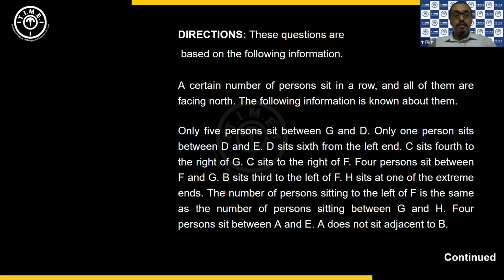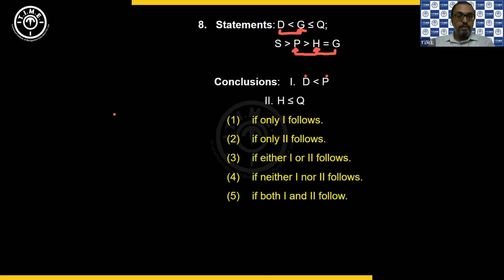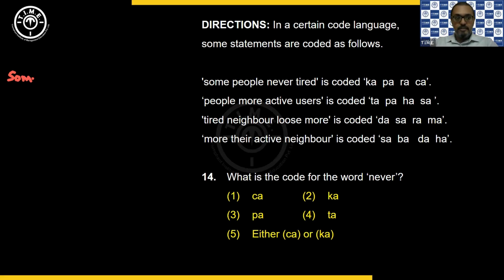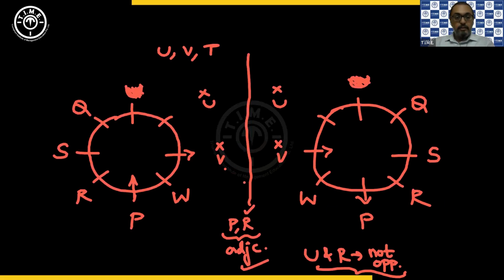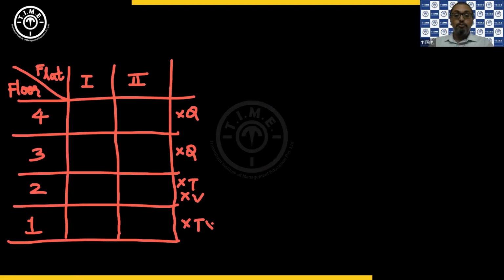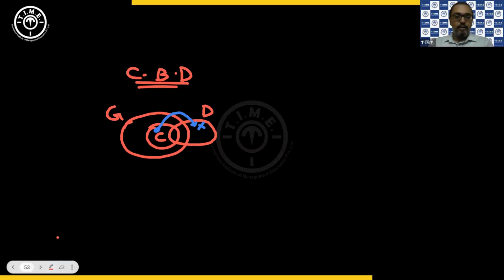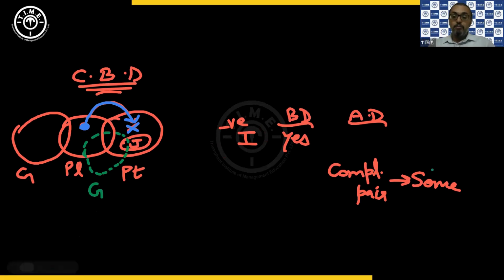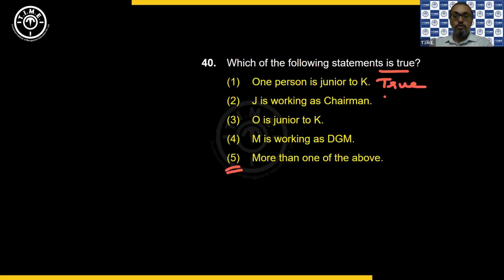Discussion of Reasoning Section of All India Online Mock Test for IBPS RRB PO | Exam: 7th -8th June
All India Online Mock Test on the pattern of IBPS RRB PO Scale I was conducted from 7th - 8th June. In this video we discuss the Reasoning Section of the Mock Test, using the best methods to solve questions. For writing more free online mock tests, register at: t4e.info/bankfreemocks

✅ Comprehensive Study Material: Access high-quality content tailored to your exam needs.

MBA: CAT, XAT, MAT, SNAP, NMAT, IIFT, OMET
Engineering: JEE Main, JEE Advanced, GATE
Medical: NEET
Law: CLAT, AILET
Government Job Exams: SSC CGL, Bank PO, RRB, IBPS, RBI
Undergraduate Programs: IPMAT, CUET
State-Level Exams: AP ICET, TS ICET